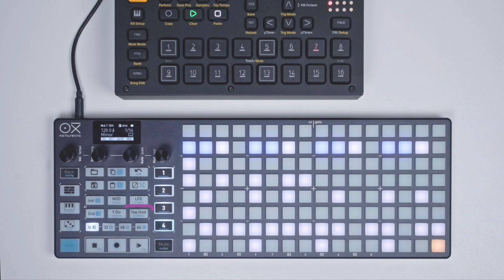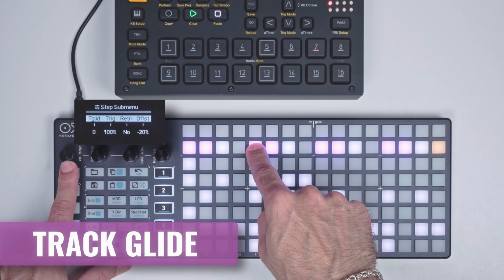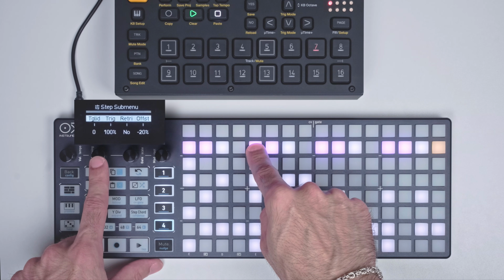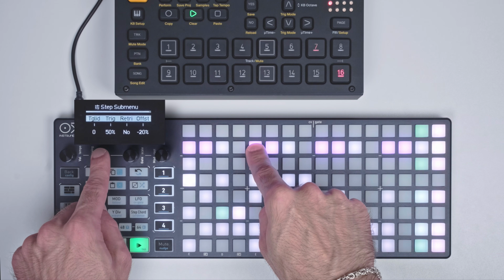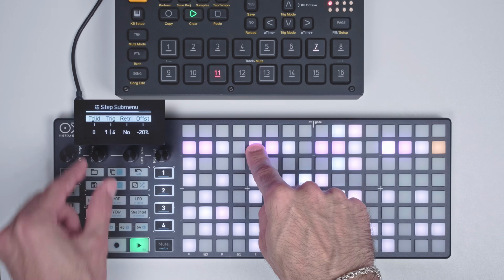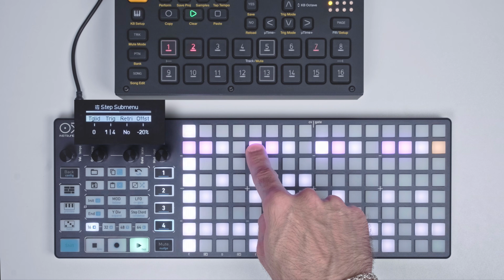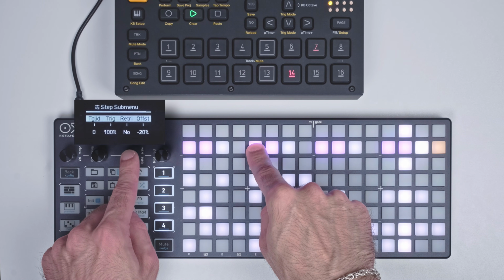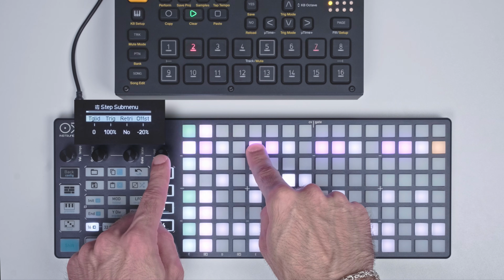OXI One Sequencer Tutorial: Multitrack Mode Basics 1/2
This OXI One Tutorial will get started with the Multitrack sequencer mode. OXI One's Multitrack mode is a powerful and flexible sequencer, and this video tutorial overview of the basic features will quickly get you started.

This video gives an overview of the Multitrack mode using a Digitakt to give an example of how it can be used in a dawless setup. But you can apply these concepts in any other setup or DAW like Ableton or Bitwig.

In the comments below, tell us what gear you like to pair with your OXI!

Chapters
00:00 Intro
01:24 Basic Drum Setup
02:55 Step Parameters
04:01 Step SubMenu
07:09 Track Functions
09:06 Track Selection
11:59 Drum View
13:22 Mute / Solo
14:58 Full Clear
15:16 Goodbye and Final Jam

OXI Instrument's mission is to provide you with the ability to create and perform your music in a new, easy, intuitive, and fulfilling way.

Tag us with OXIInstruments